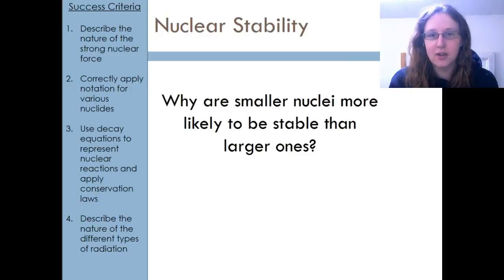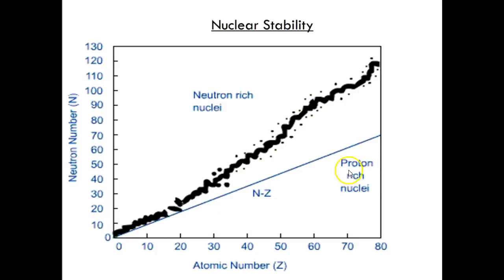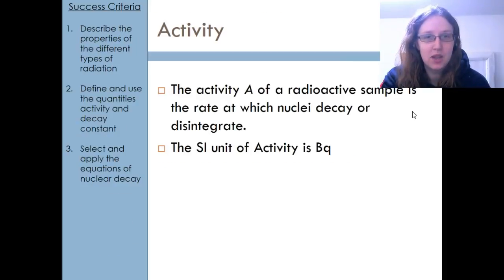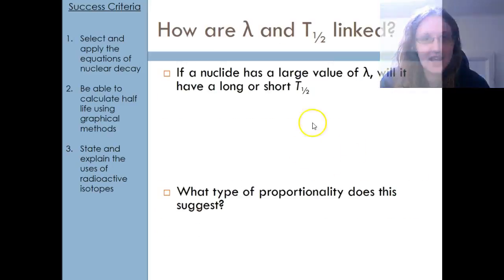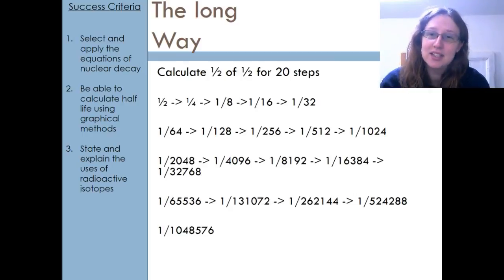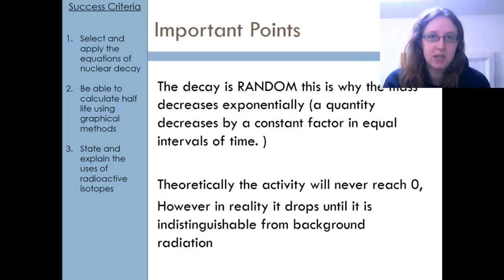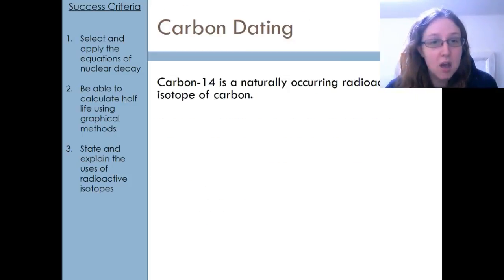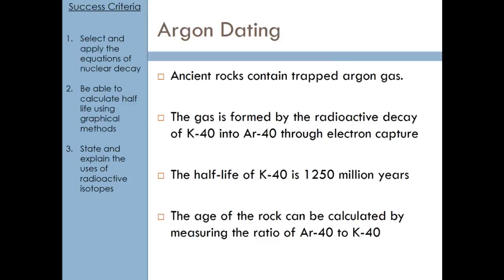Radioactivity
An A level lecture on the topic of radioactivity for OCR Physics A